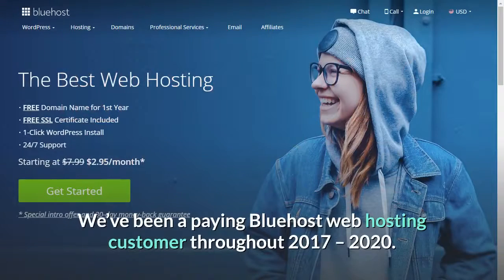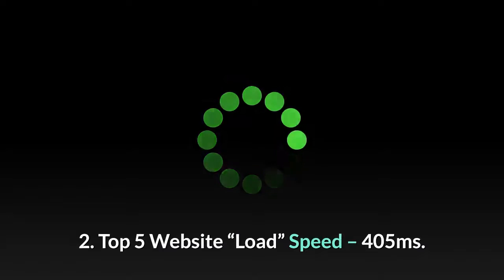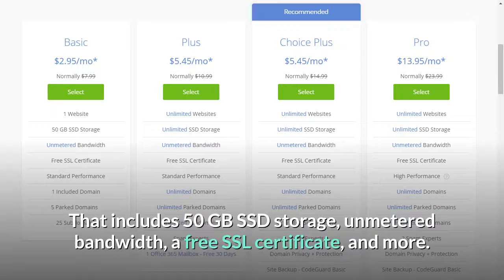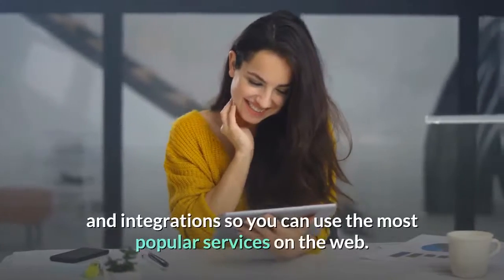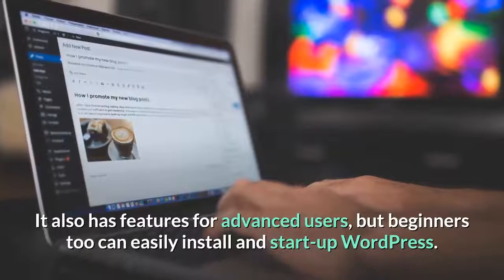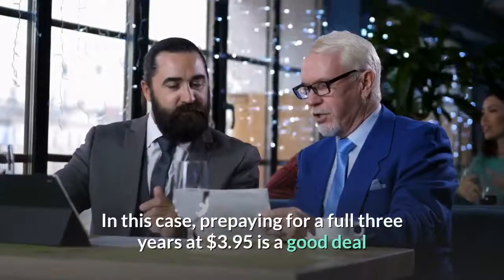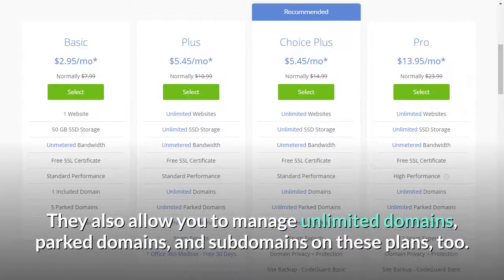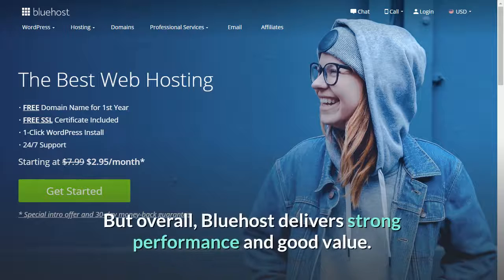Bluehost Hosting review 2021 - Why It Is Best For Beginners?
Bluehost Hosting review || Honest Bluehost Web Hosting Review. In this video, we have performed an in-depth Bluehost review. This Bluehost review relies heavily on data, as well as the overall experience with their hosting features and customer support.

Our top 5 hosting services for 2021:

4. ►HostGator (Get Free Domain with Hosting)